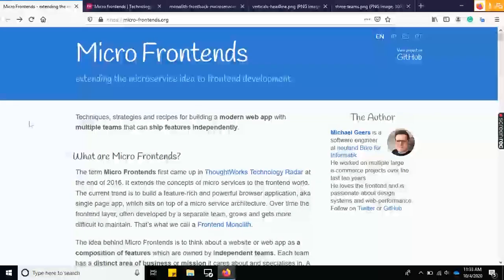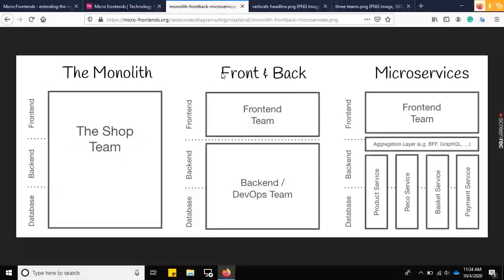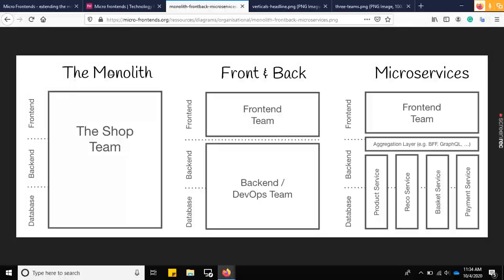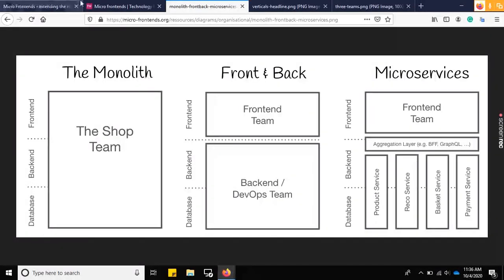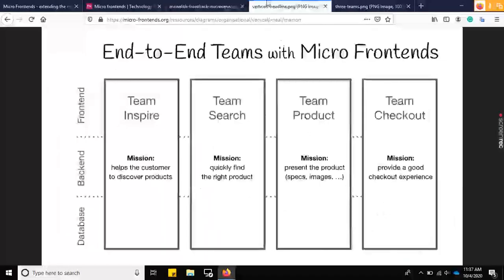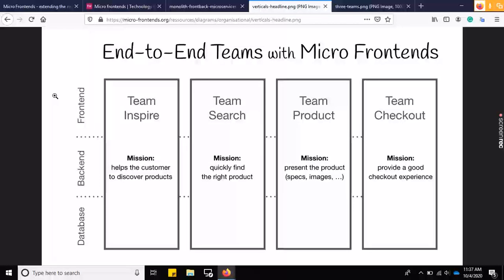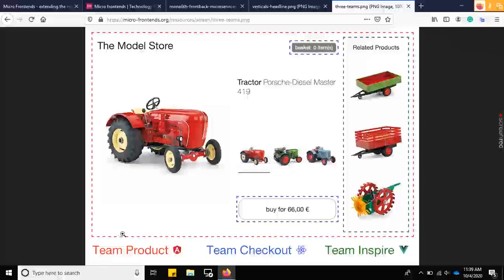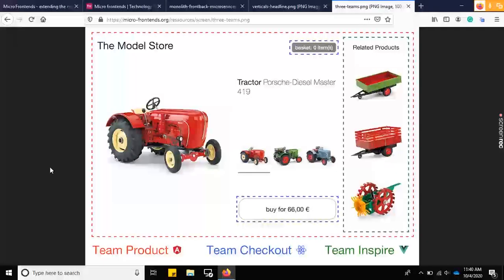Basics of Micro Frontend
In this video, you can get,
1. Evolution of Frontend
2. What is Micro Frontend?
3. What is the impact of Micro Frontend in development?

If you want to learn Data Structure and Algorithm, check this playlist.

Are you interested to join weekend collaboration with us?

~ Learn Together Community